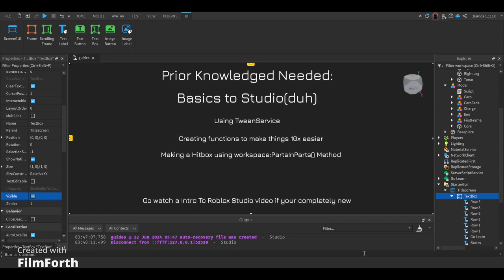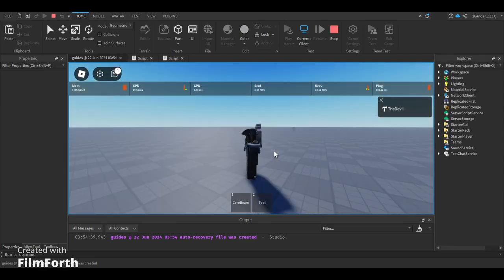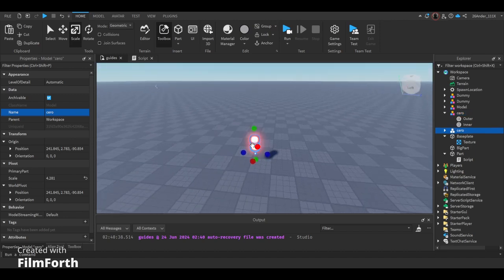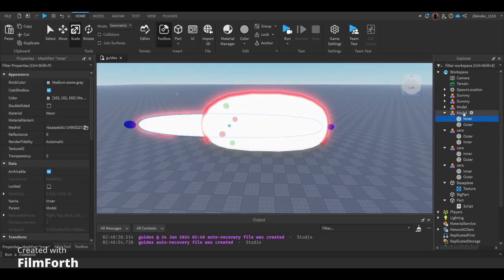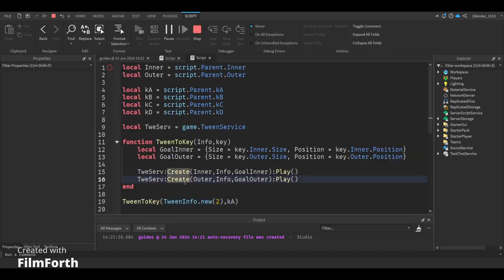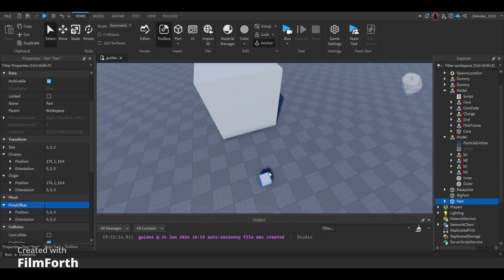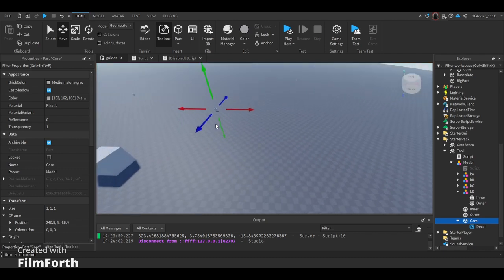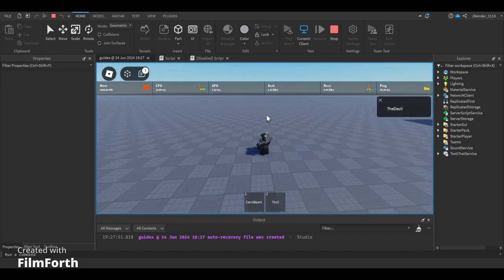How to Make a Roblox Ability: Level Two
Problems occured thats why upload took so long

0:00 Intro
0:20 Setting up our ability activator
3:50 Quick Tween Tutorial
5:33 Creating the Cero
7:09 Using Tween on our Cero
17:43 Putting it all together
21:50 Final Touches